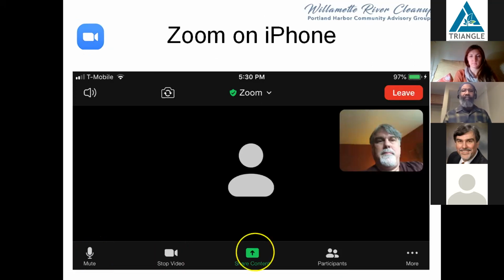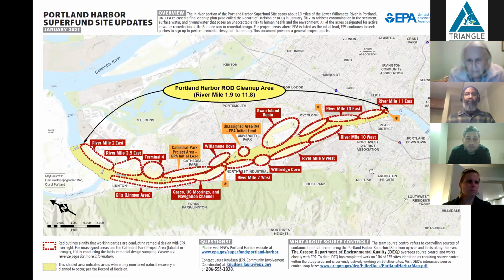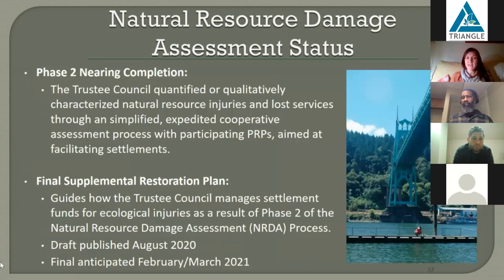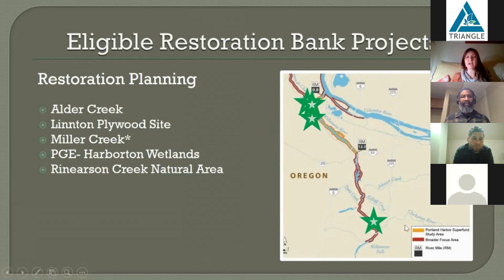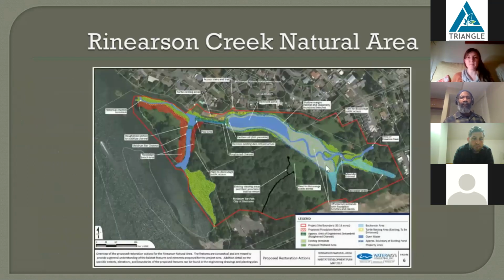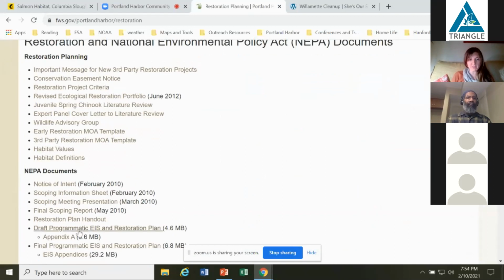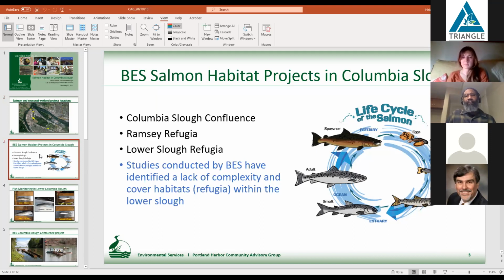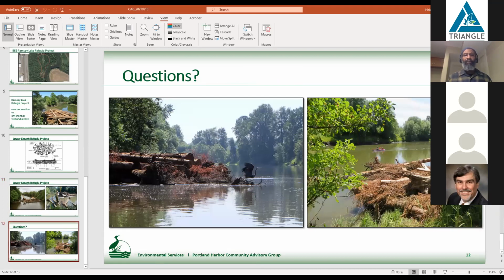Feb 10 Portland Harbor CAG Meeting